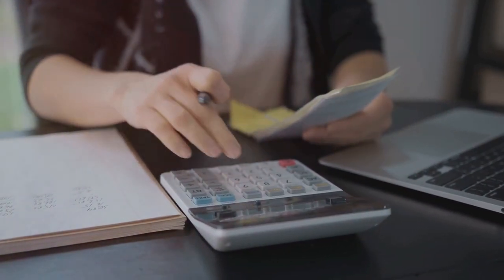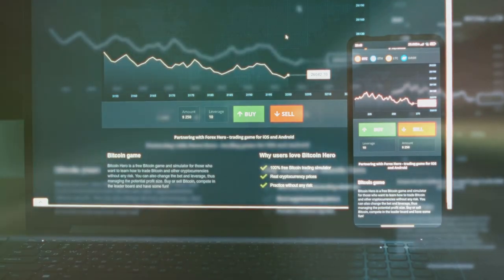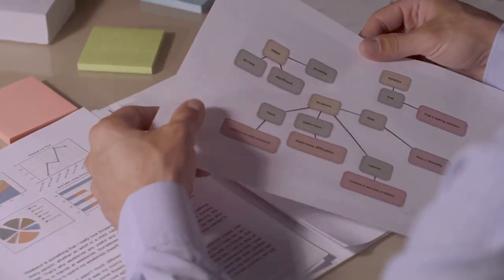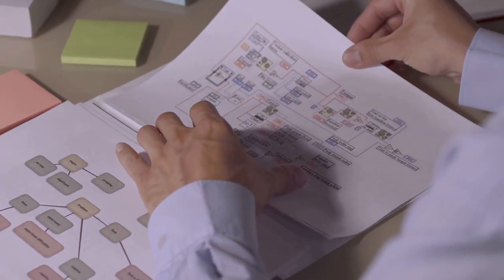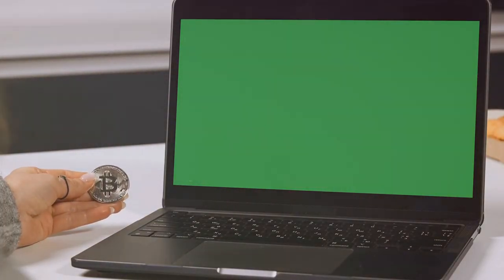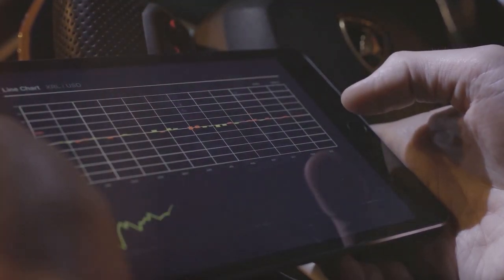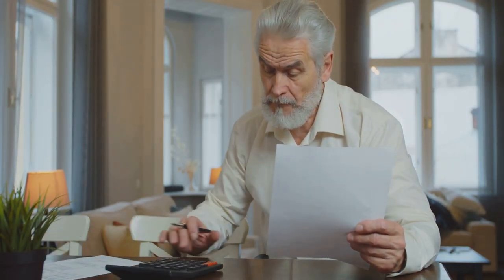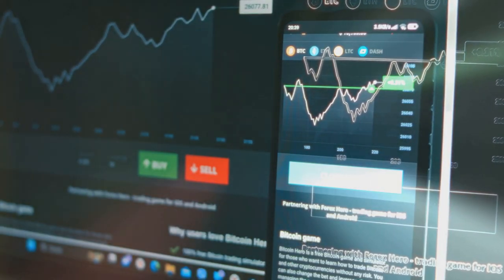Maximize Your Crypto Tax Refund: Tips & Tricks